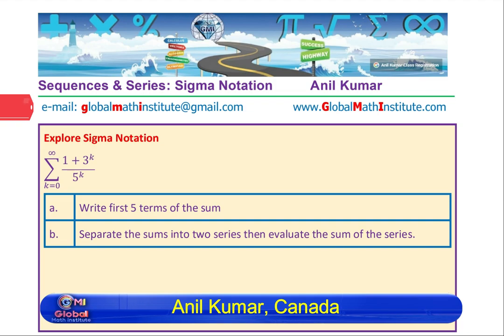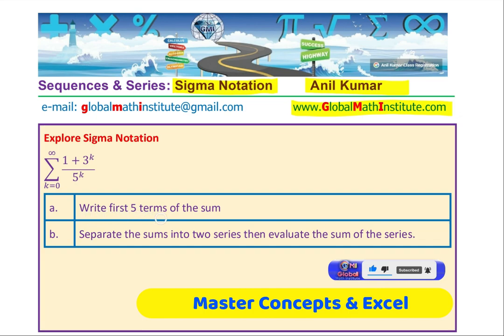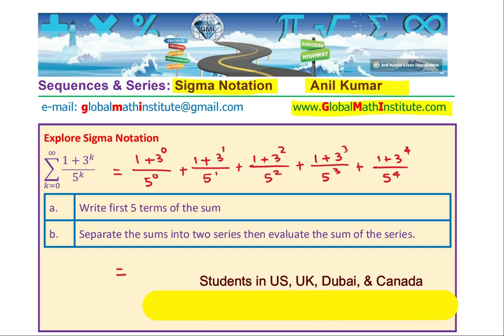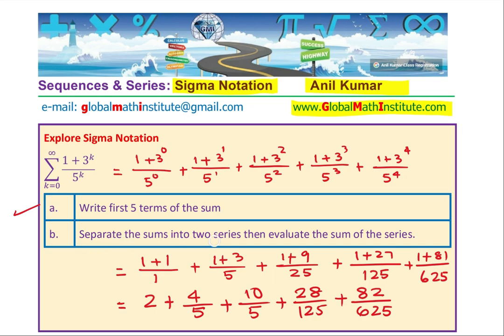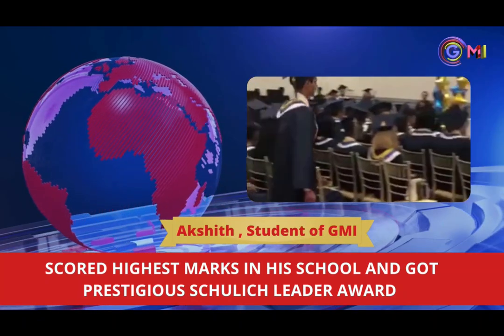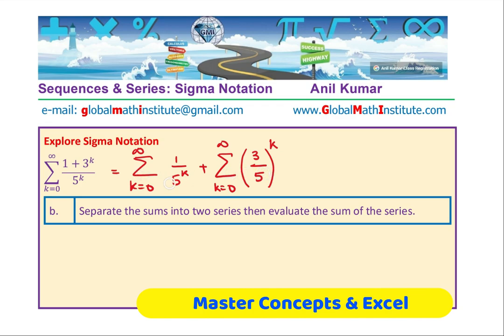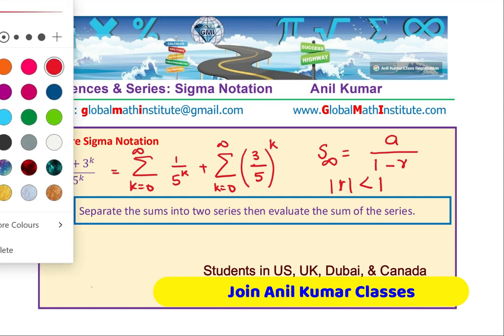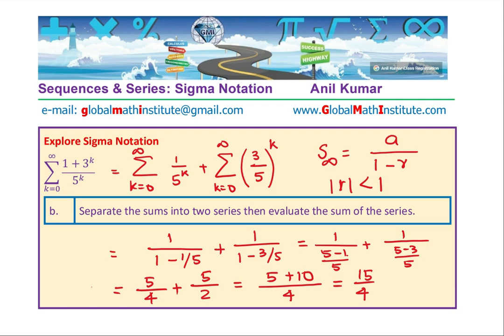Find Sum of Series Important Test Question Sigma Notation | Grade 11 | IITJEE